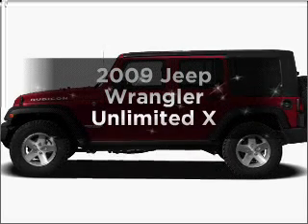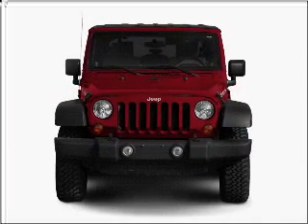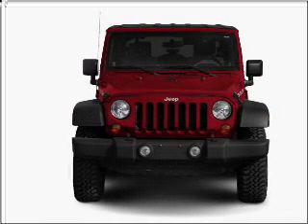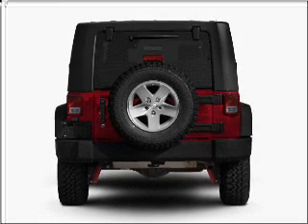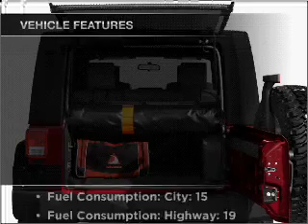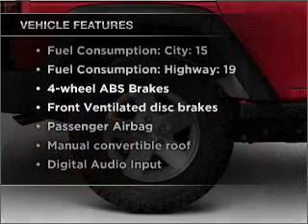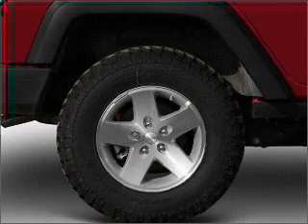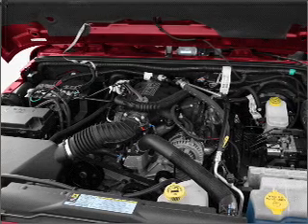2009 Jeep Wrangler Unlimited - Morrow GA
Year: 2009
Make: Jeep
Model: Wrangler Unlimited
Trim: X
Engine: 3.8 liter 6 cylinder 12 valve
Transmission: 6-Speed Manual
Color: Bright Silver Clearcoat Metallic
Mileage: 10
Address:
6823 Mount Zion Blvd